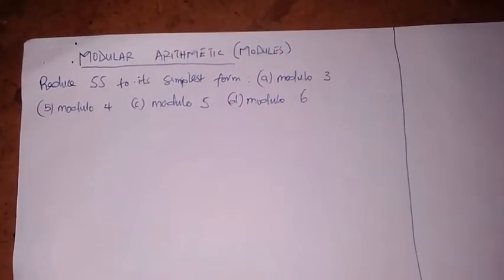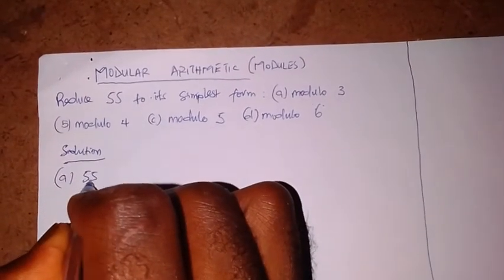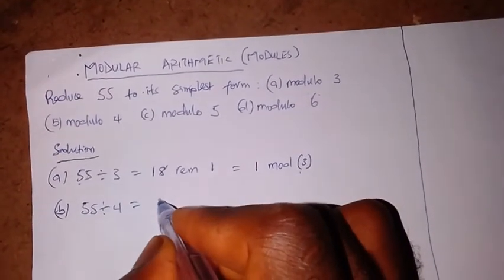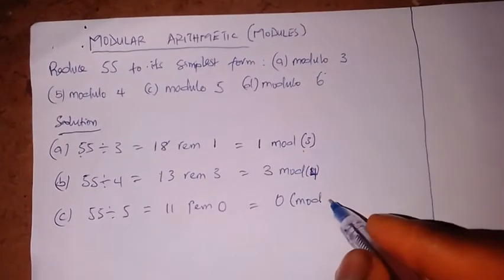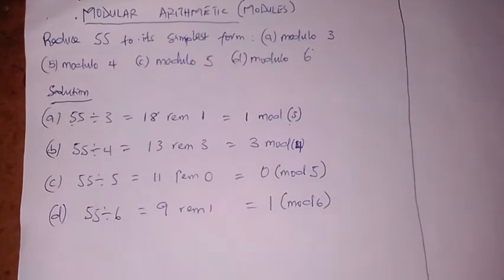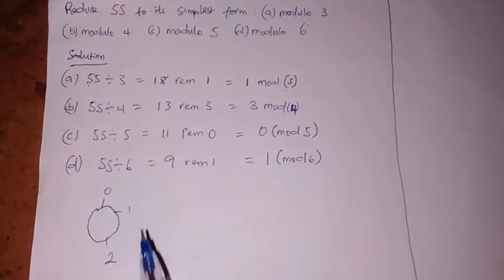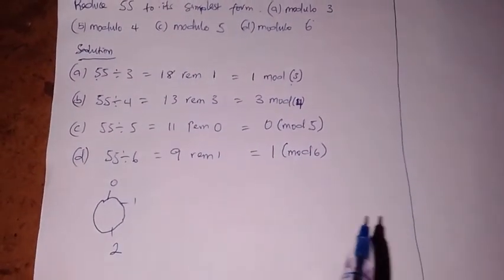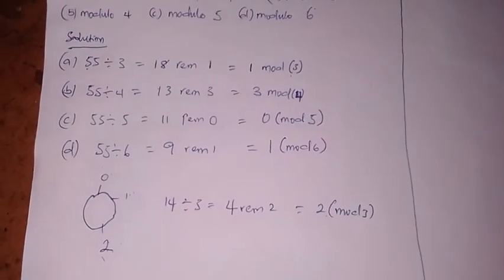Modular Arithmetics (Modulus)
Merry Christmas to you.